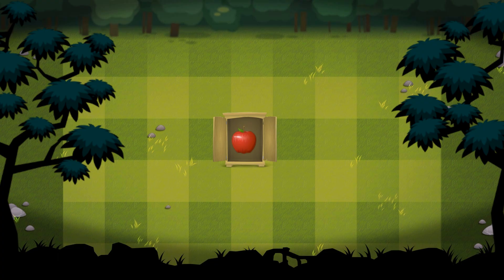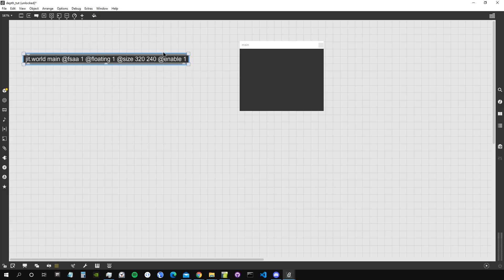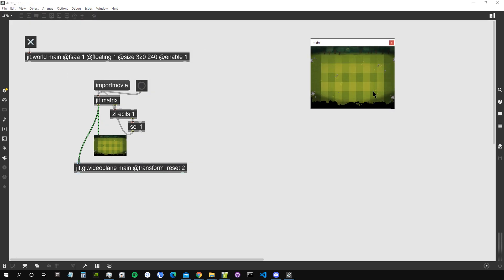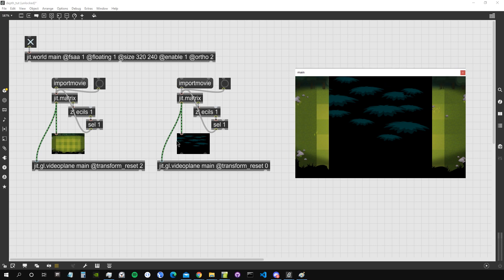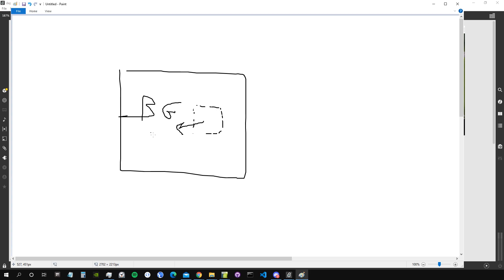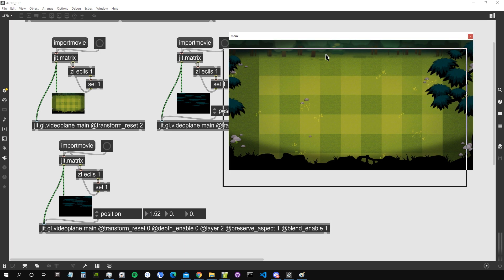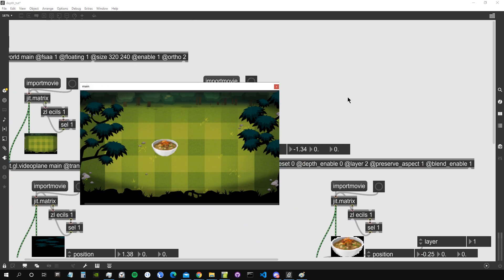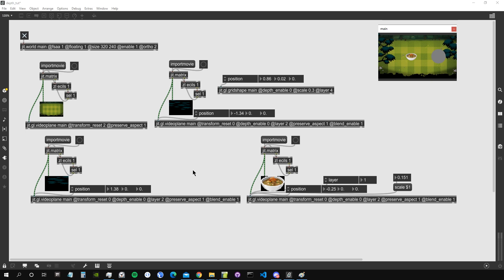Depth and Layers for 2D/3D OpenGL Objects in Max/MSP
In this video we see how to use the "depth_enable" and the "layer" attributes for OpenGL objects in Max/MSP.
Those parameters are mostly useful when we want to place transparent images or 3D objects in a scene in the correct rendering order.